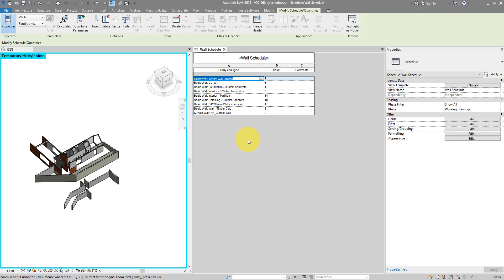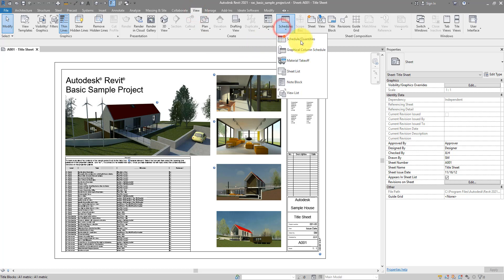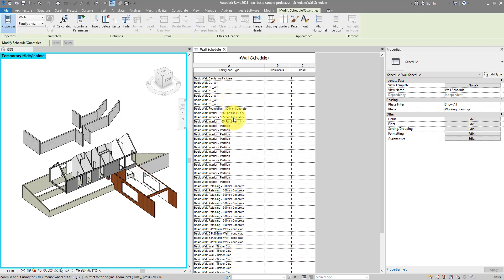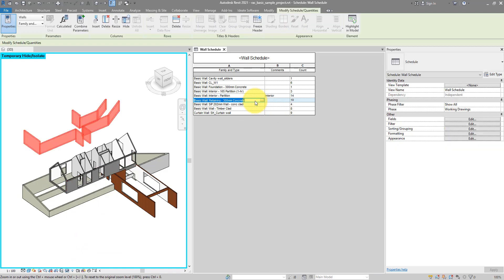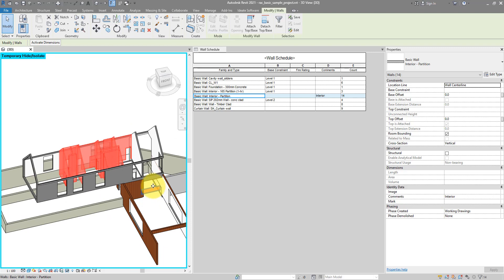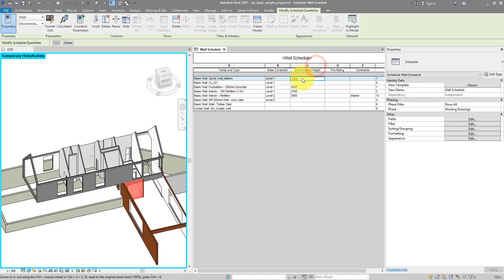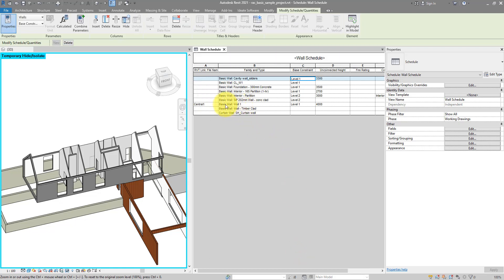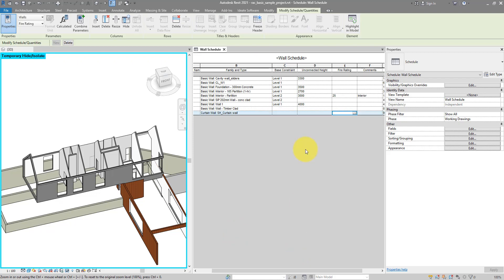Revit Snippet: How to edit multiple schedule rows & corresponding elements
Easy steps sort & group rows in Revit schedules to allow quickly selecting and editing multiple associated elements at once. You will also see solutions to common issues that may occur when we use this multiple line selection and modification on big schedules with lots of cells in real projects. Start amending schedule cells simultaneously the easy way!